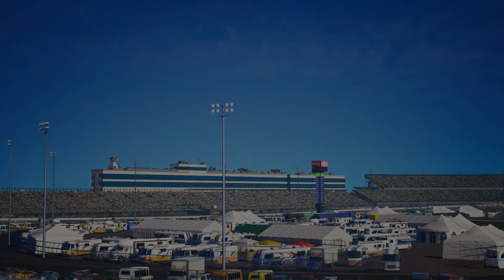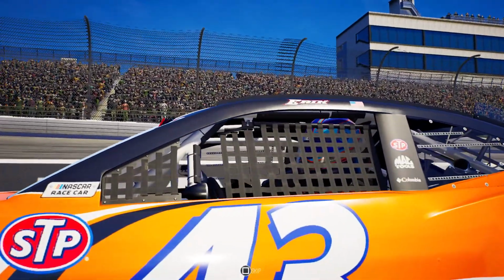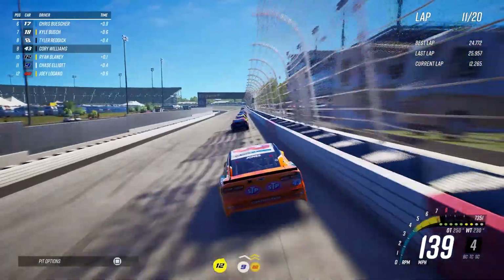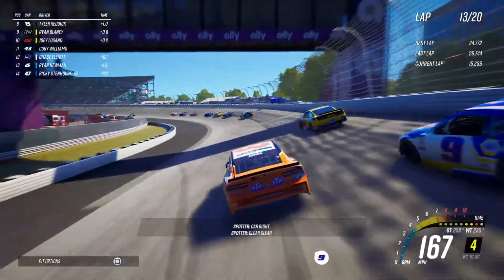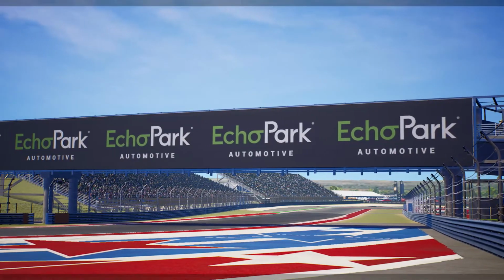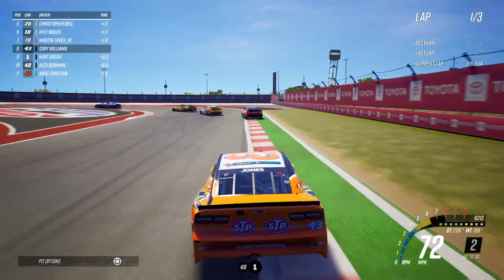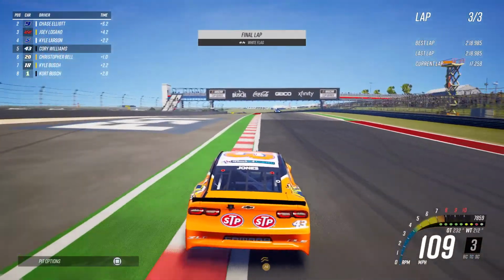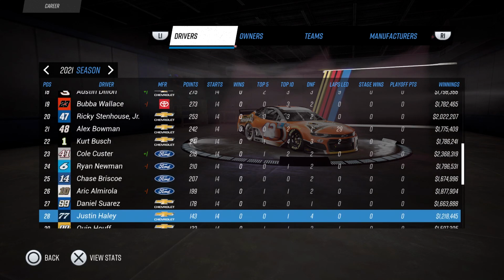Happy Bodies Us !!!! | NASCAR 21: Ignition Career Mode | Race #13 & 14 | Dover & COTA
If you liked the video, press the like button! New to the channel?